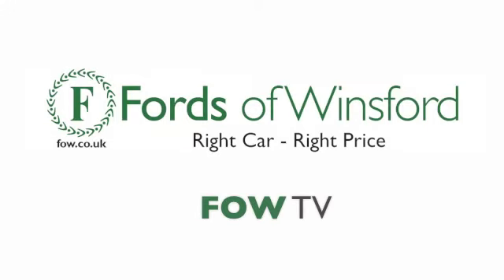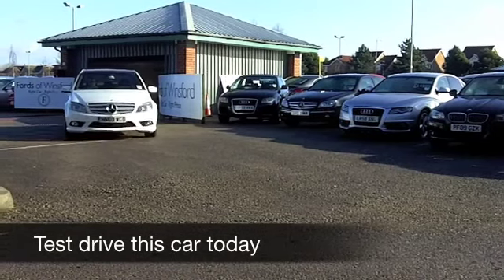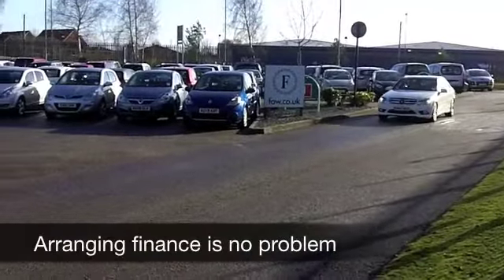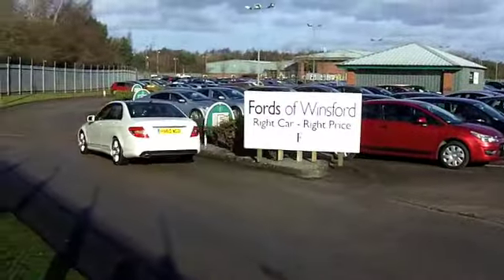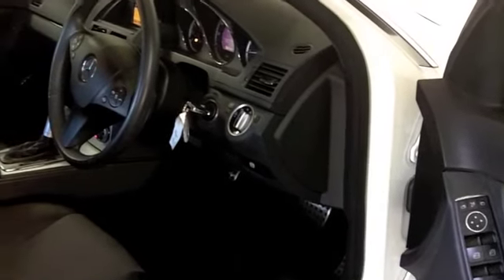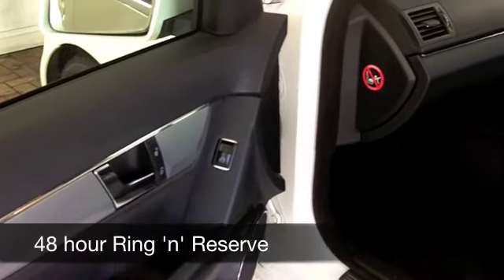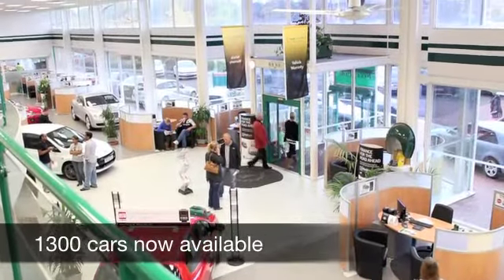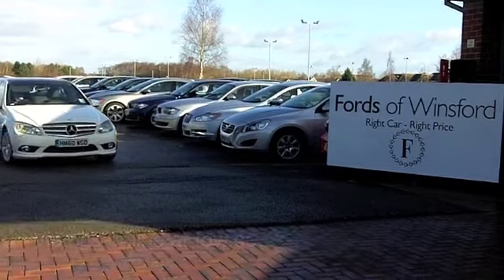MERCEDES-BENZ C CLASS DIESEL SALOON (2010) C250 CDI BLUEEFFICIENCY SPORT 4DR AUTO - HN60WGD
DETAILS:
First registered: 08/12/2010
Current mileage: 28690
Registration: HN60WGD
Colour: WHITE

FEATURES:
all round electric windows, remote central locking, cloth interior, all round airbags, air conditioning, pas, abs, alloy wheels, solid paint, cd, traction control, parking control, hand book present, cruise control, bluetoot

This used car is for sale at Fords of Winsford Car Supermarket in Cheshire, UK